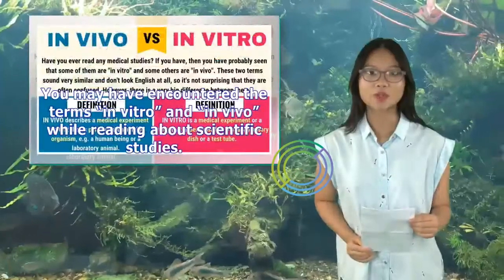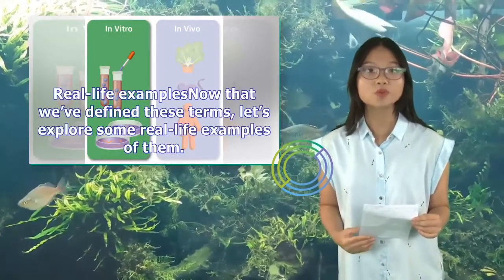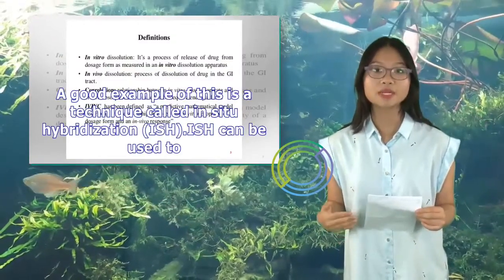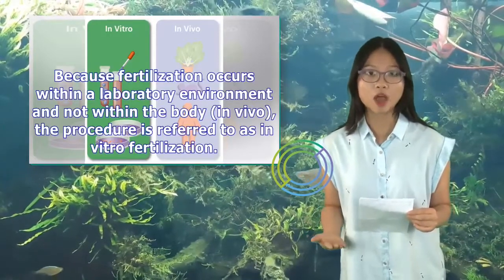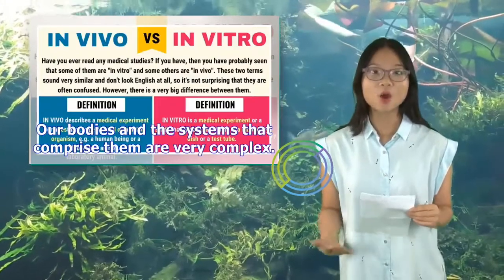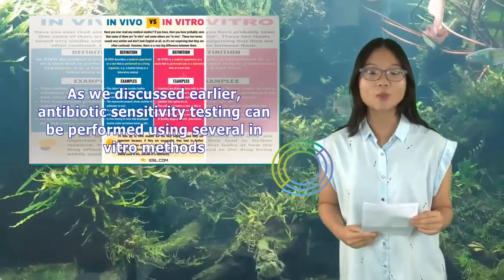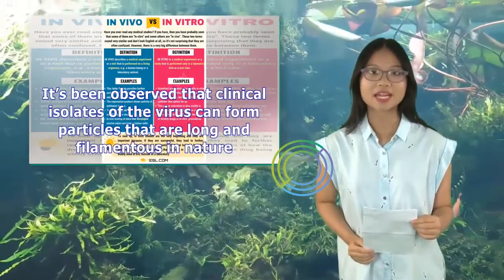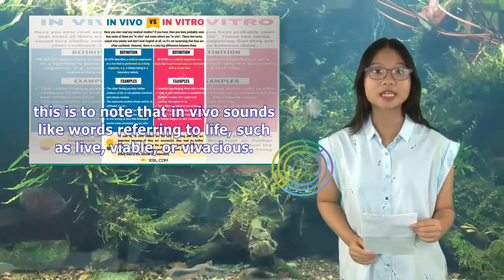In Vivo vs. In Vitro: What Does It All Mean? | Tita TV